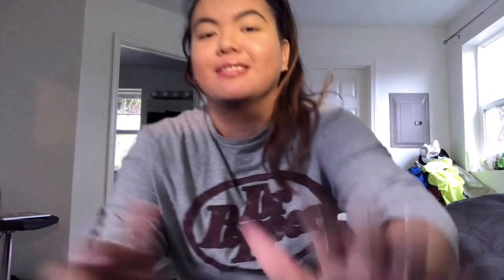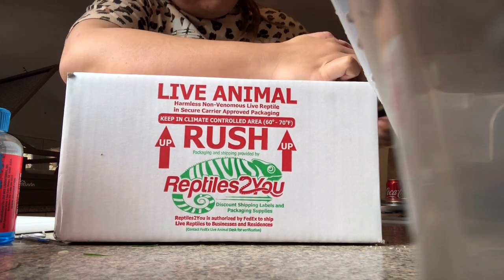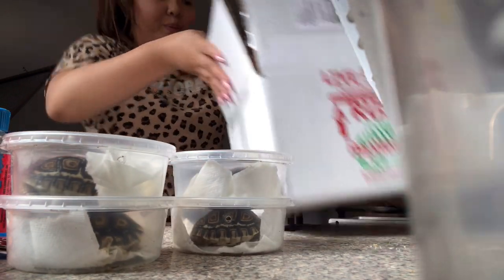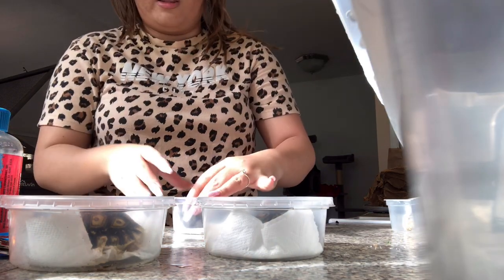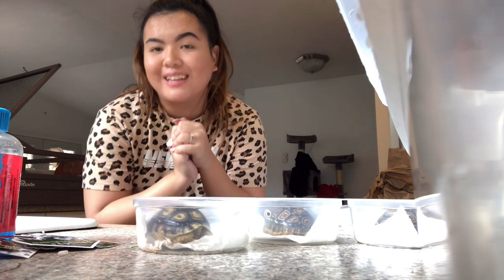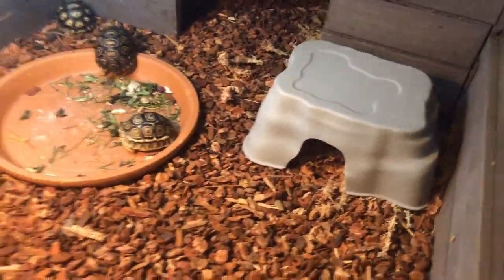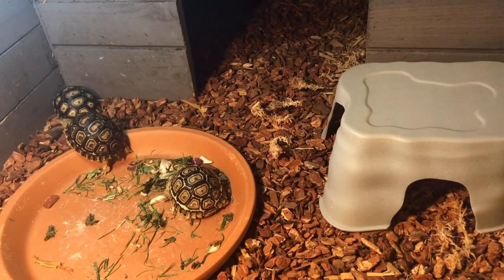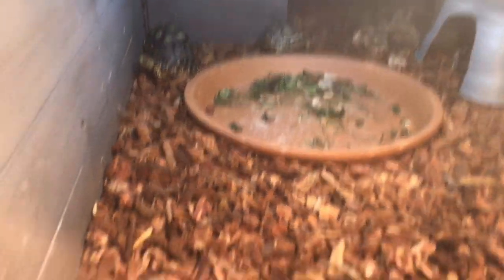UNBOXING BABY LEOPARD TORTOISES - EVERGREEN STATE REPTILES